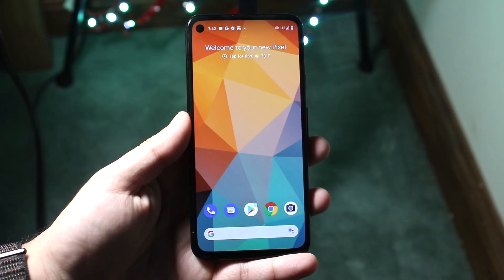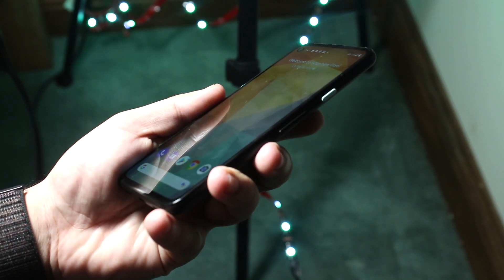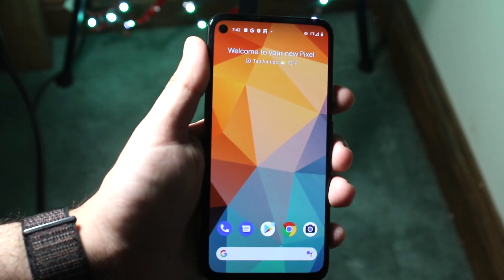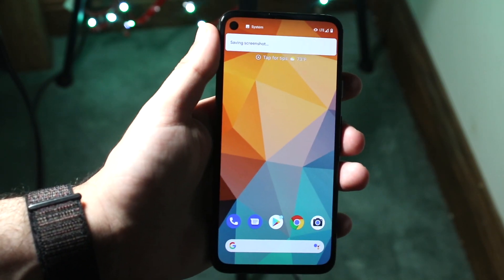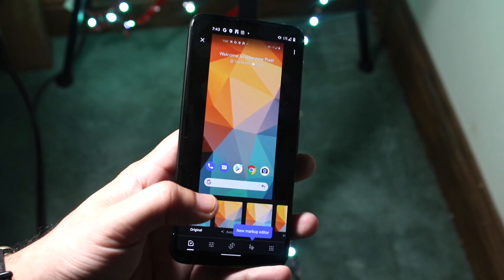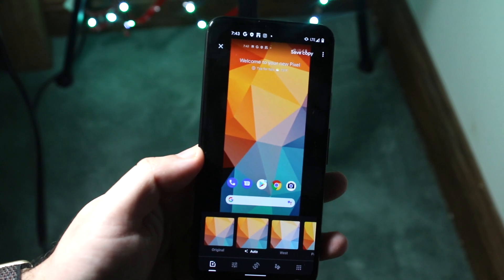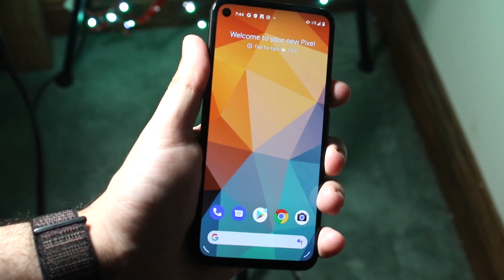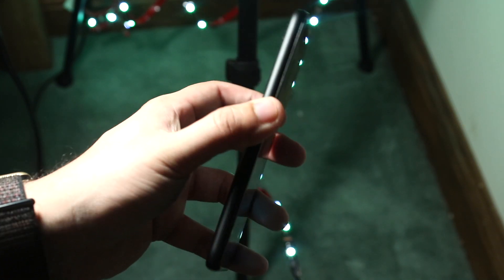How To Screenshot On Google Pixel 4a!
Here is exactly how to screenshot on the newly released Google Pixel 4a!